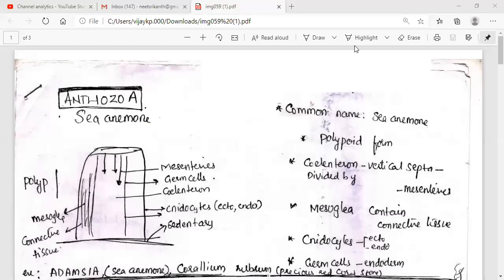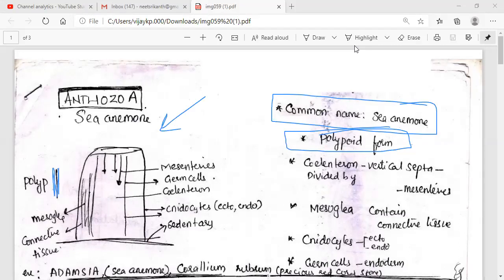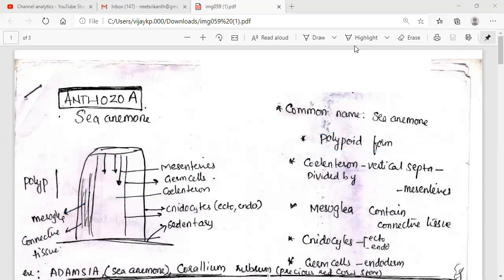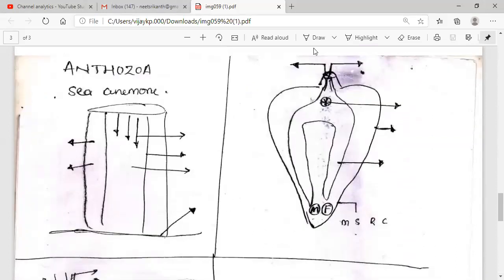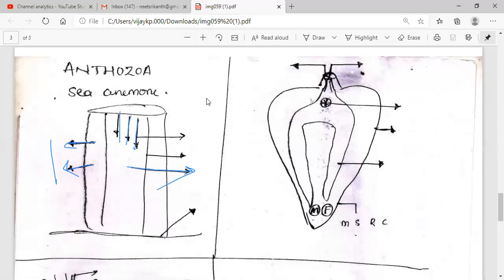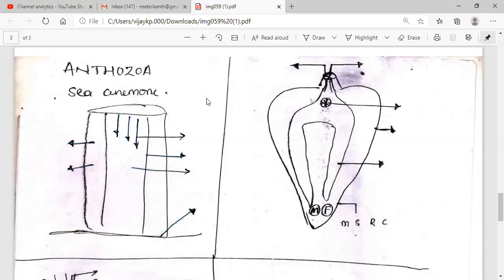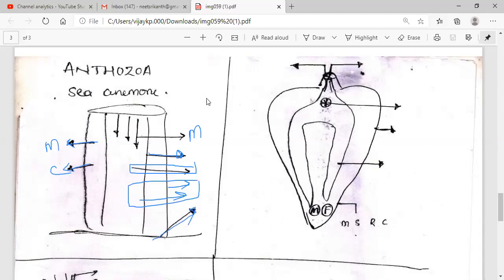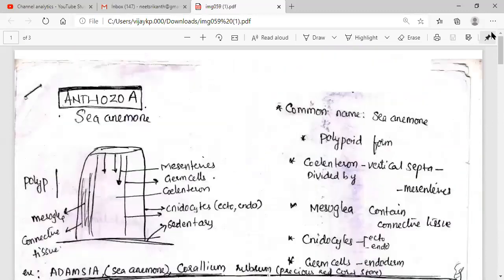ANTHOZOA MIND MAP FOR PUBLIC EXAMINATION BY SRIKANTH SIR